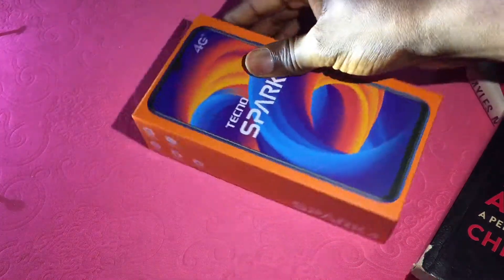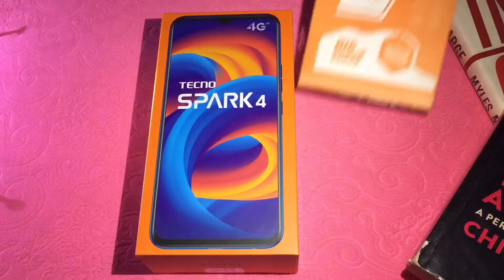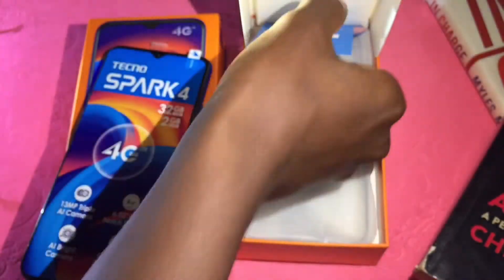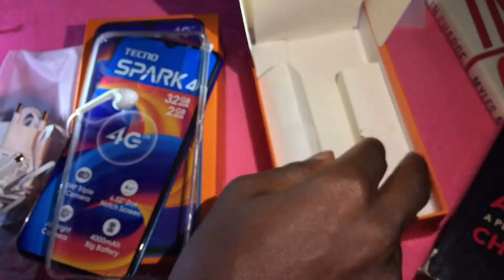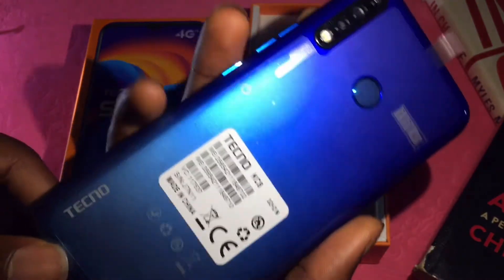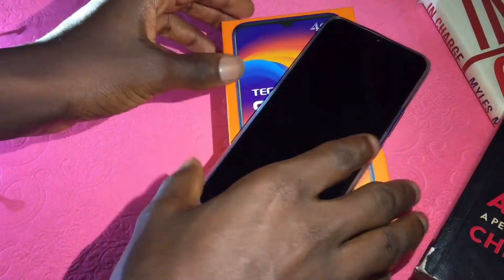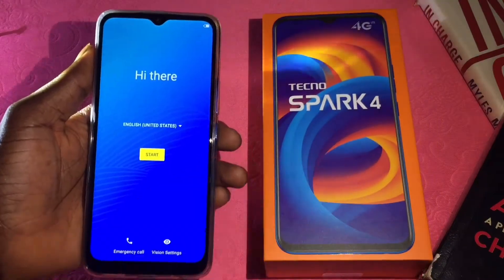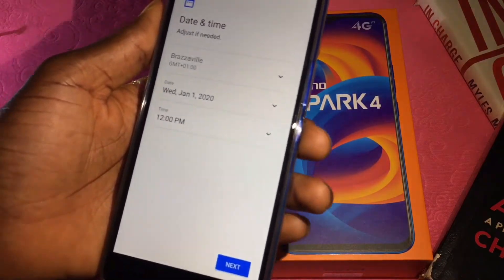TECNO SPARK 4 Unboxing and Review in 2020.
Here is a pretty much detailed unboxing and reviewing of the Tecno Spark 4 in 2020. Take a little relaxation and read through the very cool features of the phone before watching or even getting one for those who have probably longed to get one or perhaps for those who already owns one.

 The Tecno Spark 4 was announced by Tecno mobile in the year 2019, (August 29 precisely). This phone features a 6.52" dot notch screen (90% screen-body ratio, obviously good and 720p display), 2GB of Ram as well as 32GB of Rom which is of course expandable up to 128GB with the use of a transflash card (also known as SD-card), a nice processor even in 2020 which is the MediaTek Helio A22 processor, improved cameras staging the 13MP+2MP+VGA lens/low light sensor triple camera, 4,000mAh battery, runs on android 9.0 "pie" which of course can be updated to android 10, face ID (which is even better with "closed-eyes detection"), 3.5mm Headphone jack, fingerprint sensor, and it is 4G LTE capable.

Do check out some cool tech videos on the channel.

   audiomack.

   Teyeq
   audiomack.